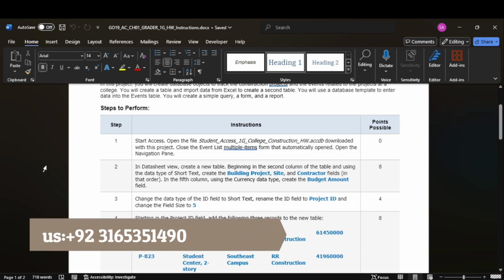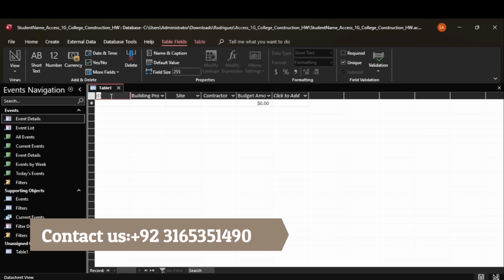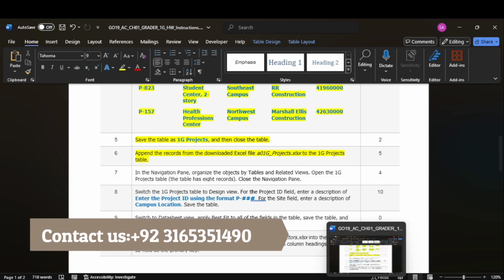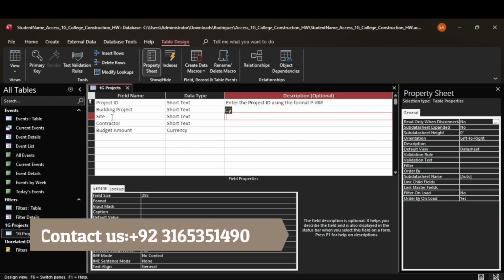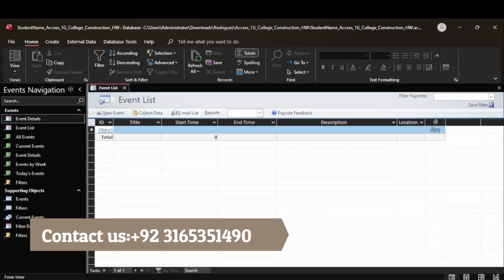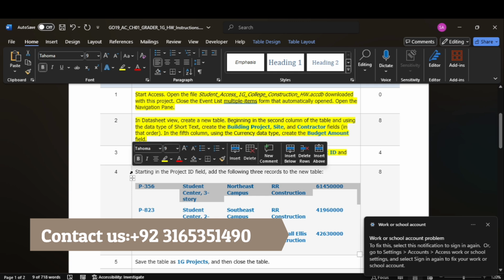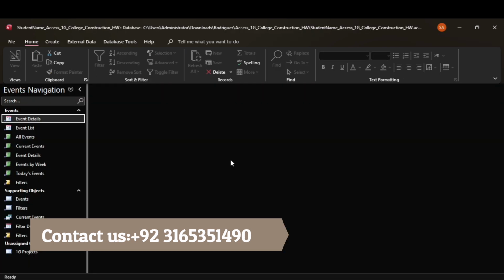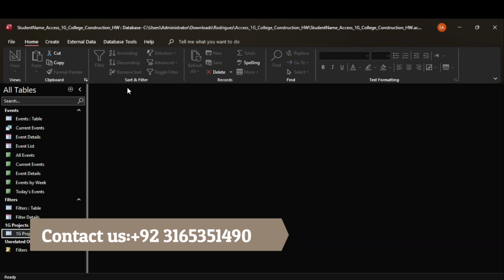GO19_AC_CH01_GRADER_1G_HW - College Construction 1.0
cloudstor.aarnet.edu.au

Project Description:
In this project, you will create database objects to track the construction projects and the events related to the projects at a college. You will create a table and import data from Excel to create a second table. You will use a database template to enter data into the Events table. You will create a simple query, a form, and a report.

Start Access. Open the file Student_Access_1G_College_Construction_HW.accdb downloaded with this project. Close the Event List multiple-items form that automatically opened. Open the Navigation Pane.
In Datasheet view, create a new table. Beginning in the second column of the table and using the data type of Short Text, create the Building Project, Site, and Contractor fields (in that order). In the fifth column, using the Currency data type, create the Budget Amount field.
Change the data type of the ID field to Short Text, rename the ID field to Project ID and change the Field Size to 5
Starting in the Project ID field, add the following three records to the new table:

P-356 Student Center, 3-story Northeast Campus RR Construction 61450000
P-823 Student Center, 2-story Southeast Campus RR Construction 41960000
P-157 Health Professions Center Northwest Campus Marshall Ellis Construction 42630000

Save the table as 1G Projects, and then close the table.
Append the records from the downloaded Excel file a01G_Projects.xlsx to the 1G Projects table.
In the Navigation Pane, organize the objects by Tables and Related Views. Open the 1G Projects table (the table has eight records). Close the Navigation Pane.
Switch the 1G Projects table to Design view. For the Project ID field, enter a description of Enter the Project ID using the format P-###  For the Site field, enter a description of Campus Location. Save the table.
Switch to Datasheet view, apply Best Fit to all of the fields in the table, save the table, and then close the table.
Import the records from the downloaded Excel file a01G_Contractors.xlsx into the database as a new table named 1G Contractors. Designate the first row as column headings and the CO ID field as the primary key.
Open the 1G Contractors table in Datasheet view (the table has four records). Apply Best Fit to all of the fields in the table, save the table, and then close the table.

Based on your 1G Projects table, use the Query Wizard to create a simple query. Add the Site, Building Project, and Budget Amount fields (in that order). Keep the default name of 1G Projects Query, click Finish to display the query results, and then close the query.
Based on your 1G Projects table, use the Form tool to create a form for the table. Save the form as 1G Project Form, display the form in Form view, and then close the form.
Based on your 1G Projects table, use the Report tool to create a report. Delete the Budget Amount field from the report. Save the report as 1G Projects Report.
Sort the Building Project field in ascending order. Set the width of the Building Project, Site, and Contractor fields to 2 inches. Delete the page number from the report, save the report, and then close the report.
Open the Navigation Pane, open the Event List form, and then close the Navigation Pane. In the Event List multiple-items form, enter the following two records (the Start Time and End Time data will reformat automatically):

Title: Groundbreaking Start Time: 6/13/22 10a End Time: 6/13/22 11a Description: Student Center groundbreaking Location: Northeast Campus
Title: Dedication Start Time: 8/26/22 12:30p End Time: 8/26/22 2p
Description: Gymnasium building dedication Location: Southwest Campus
In the Event List form, click New Event, and in the Event Details single-record form, enter the following record (the Start Time and End Time data will reformat automatically):

Title: Community Arts Expo Start Time: 10/5/22 6p
End Time: 10/5/22 9p Description: Book and Art Expo at Library Location: Southeast Campus